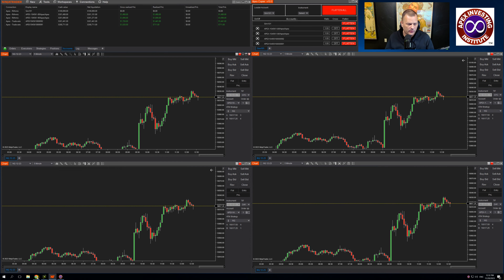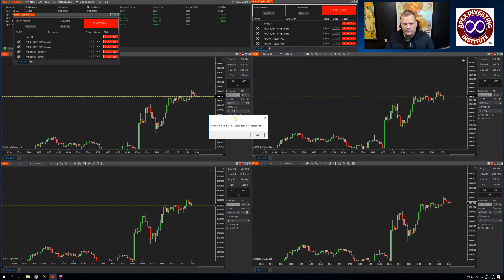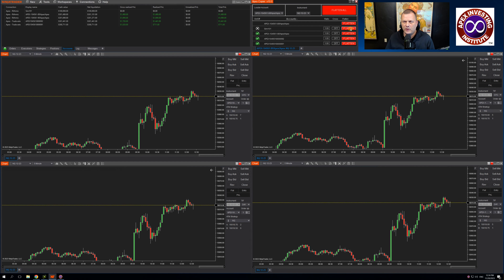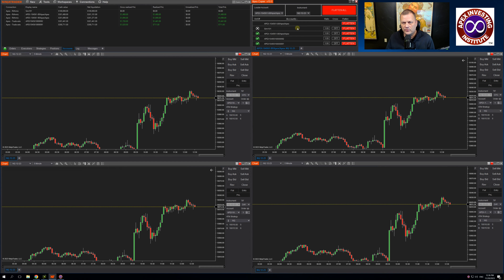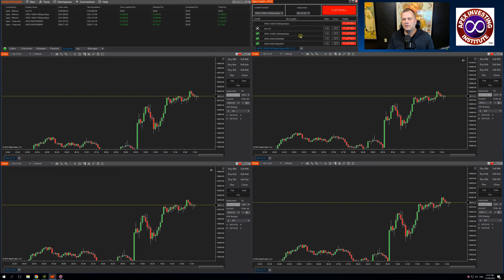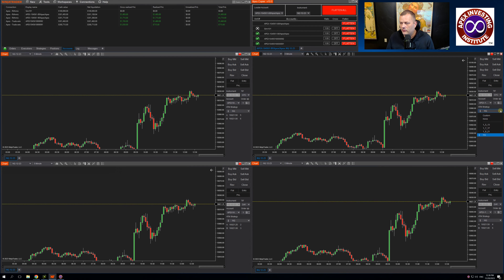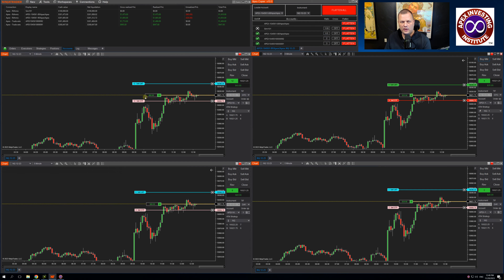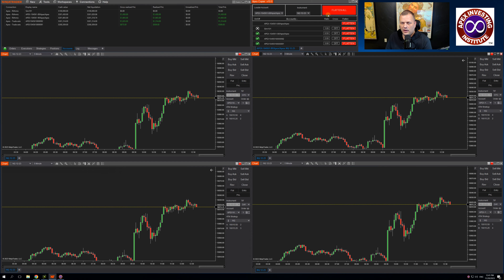New Apex Trade Copier 10.0 from Apexinvesting.com available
The new copier allows copying on ninjatrader and will copy with atms on tradovate and trading view with ninja open with a tradovate lead account.

It is a complete rewrite nothing to do with old code.

It also cancels entries on limits not filled within 3 seconds of the leader being filled.

It has many additional features. If you are login and click on trade copier to buy it.

It is included with those who have bought the APex Trader Copier previously.

2nd Step go to your Desktop Assistant and Upgrade to the Latest release to get the new copier. It will replace the old one.